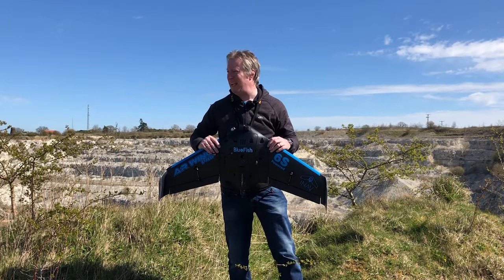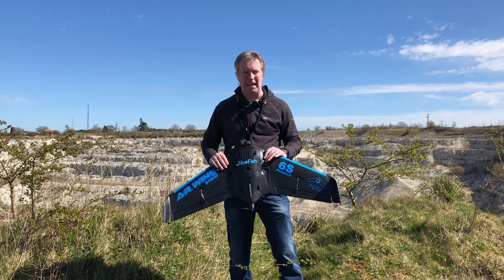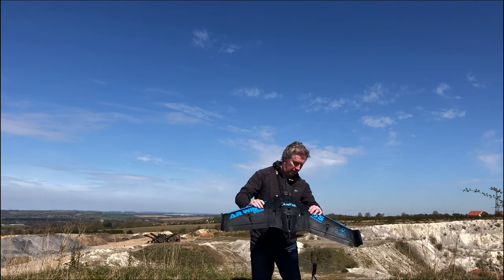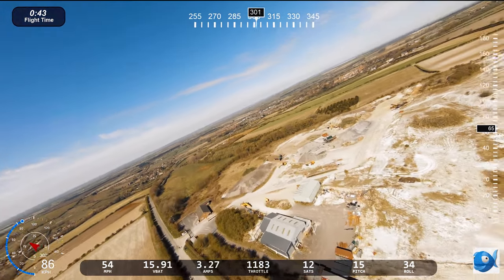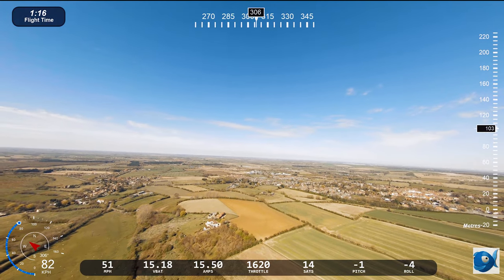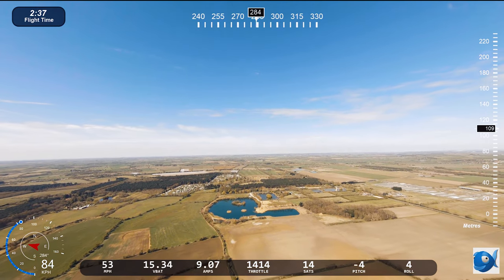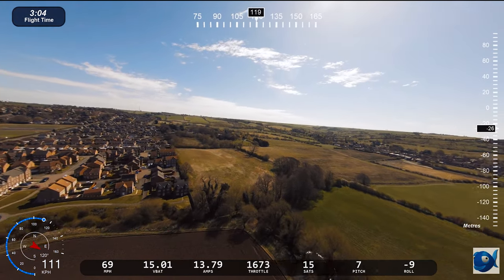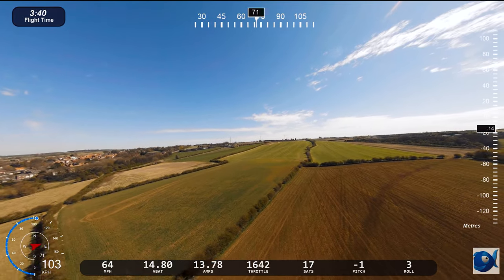AR Wing Pro - Flying In A Quarry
Took the AR Wing Pro to a local quarry for a fun flight. Quarry section starts at 04:30. This wing is so versatile, a great cruiser and so much fun proximity flying.

00:00 Intro
00:40 Autolaunch
01:40 Some 3D Cruise
04:30 The Quarry
09:50 The Landing

My Spec

Sonicmodell AR Wing Pro
Matek F405 Wing FC running iNav 2.6
Emax ES08MD II 13g Digital Servo With Metal Gears
T-Motor AT 75A ESC (2-6S)
Brotherhobby Reunion 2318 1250KV Motor
Aeronaut Cam Carbon Lite 9x5 Prop
DJI FPV System Air Unit & Cam
TBS Crossfire Nano RX
TBS Stock Crossfire Antenna
JHE42B 110DBI Finder Buzzer
DJI FPV System Goggles with stock antennas
Turnigy 4S 5200mah & 3300mah lipos

If you want to get good information and help with building and flying Sonicmodell planes the FB Group is fantastic

You can also get some great information on the iNave Fixed Wing

Here you will find a fantastic long range setup for this plane by Marc Hoffman

If you want lots of great videos on this and many other planes visit Marc Hoffmans Youtube Channel (German & English)